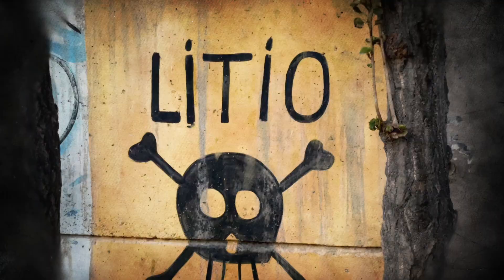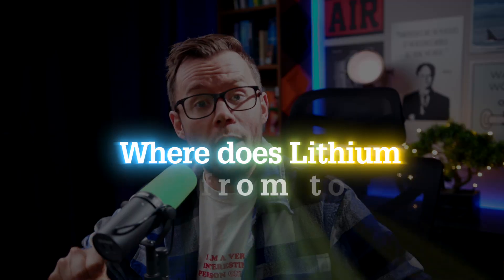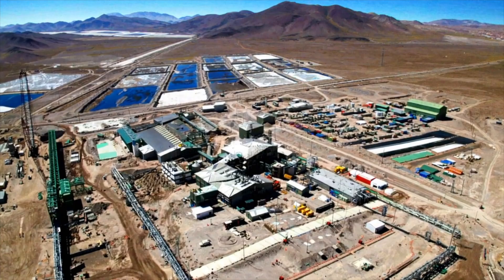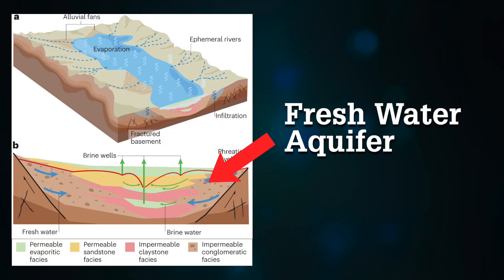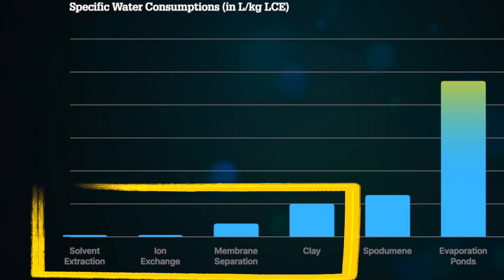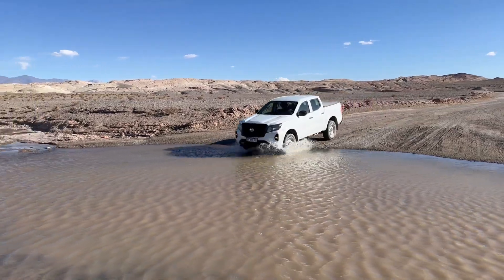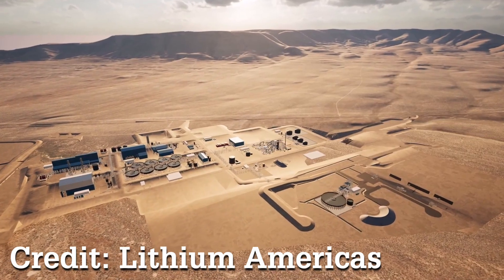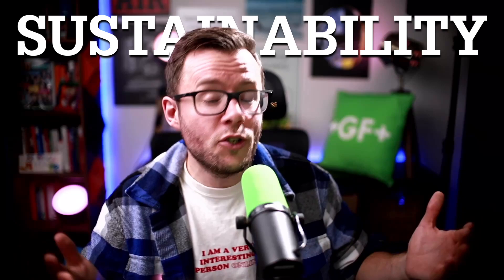Why Most People Get Lithium's Water Impact Dead Wrong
🌊 Think Lithium Mining Wastes Water? Think Again!

#️⃣ All the Links Mentioned in this Video #️⃣

Podcast Channel: @dwwpodcast
Main Channel: @AntoineWalterDWW

👋 SOCIAL MEDIA 👋

🙋 QUESTION: What would you like me to cover next?

⏰ TIME CODES ⏰

00:00 The Lithium Water Crisis
02:22 The Water Impact of Spodumene & Evaporation Ponds
03:56 DLE is a "special animal"
06:43 Brine is NOT water
10:38 Getting to Eramet's DLE Plant
12:18 Eramet's approach to DLE
13:47 Where and How to Water Optimize?
17:32 Zooming Out

💧 The shocking truth about water consumption in different lithium extraction methods, from hard rock mining to evaporation ponds
🏭 Inside the world's first large-scale Direct Lithium Extraction plant and why its water-intensive technology might actually be genius
🔬 How water technology pioneers are revolutionizing lithium extraction through innovative combinations of proven solutions
🌐 The real impact of brine extraction on freshwater aquifers, and why the traditional numbers might be misleading
🛠️ Why the future of lithium extraction isn't about choosing between lithium and water, but about finding the right combination of technological solutions

About this Video: Welcome to the (don't) Waste Water podcast! In each episode, Antoine Walter from DWW Media shares water, wastewater & water entrepreneurship stories. This show will teach you the water industry like you've never seen it. If you're asking how the water sector will overcome the water crises ahead, this video is for you.